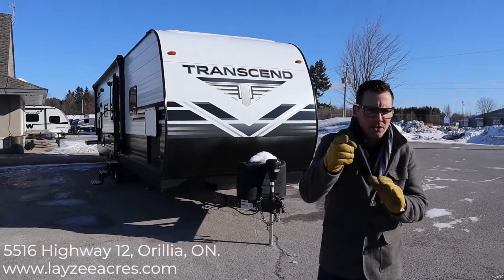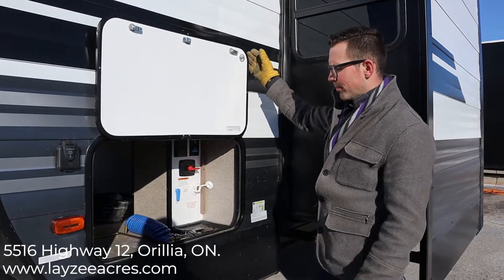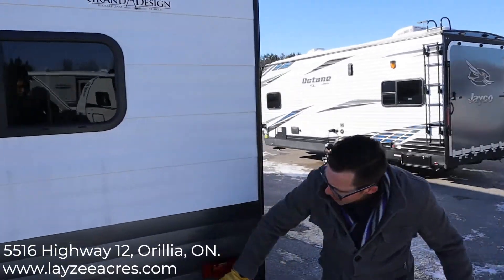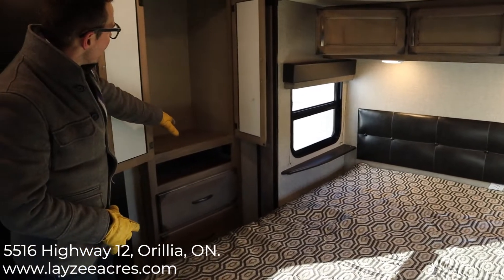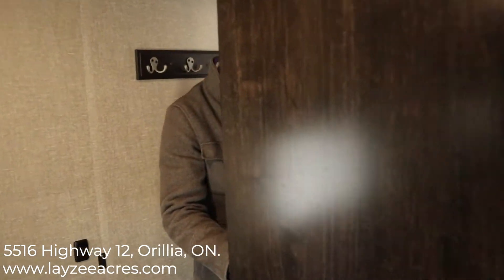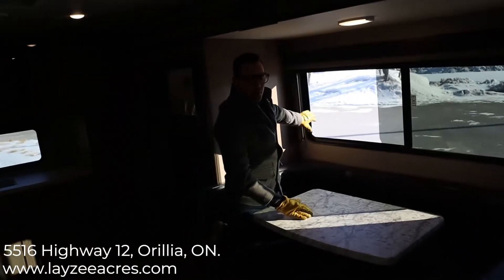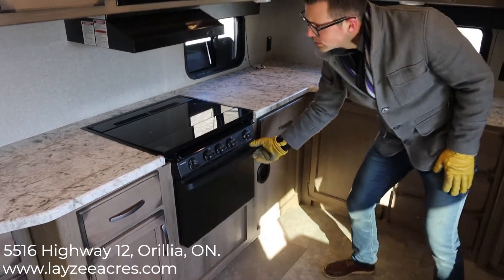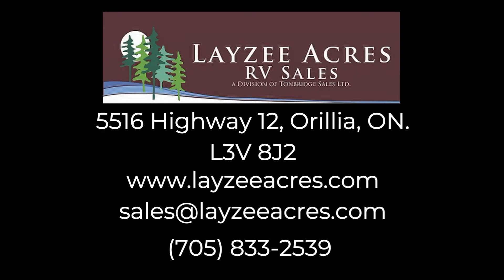2019 Grand Design Transcend 30MKS - Layzee Acres RV Sales